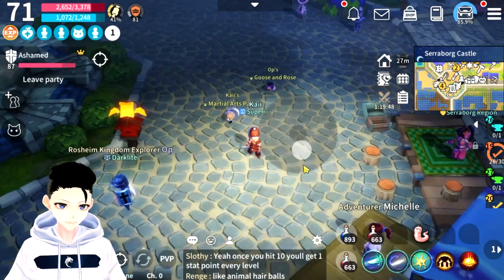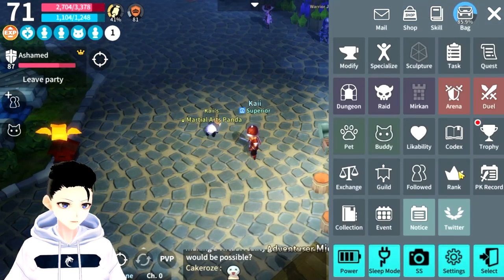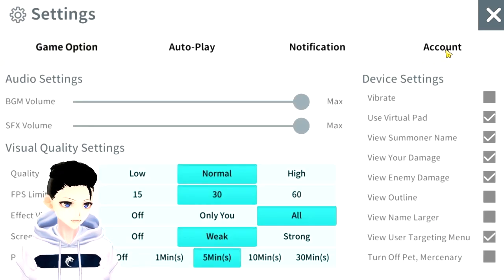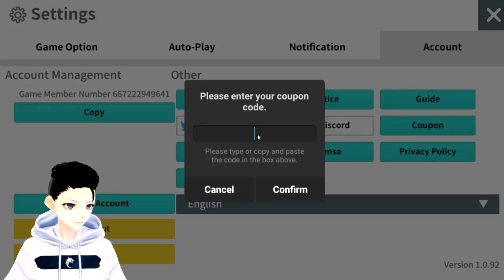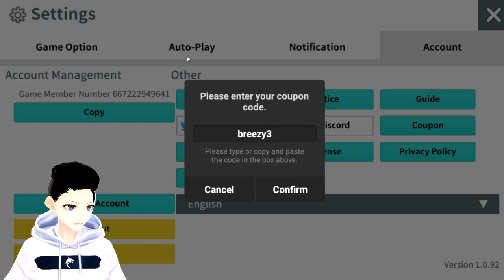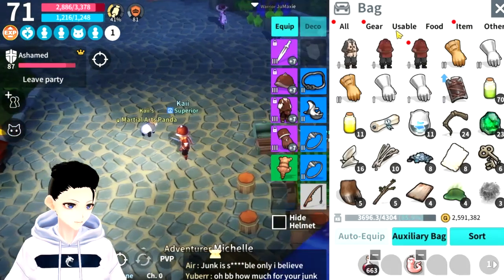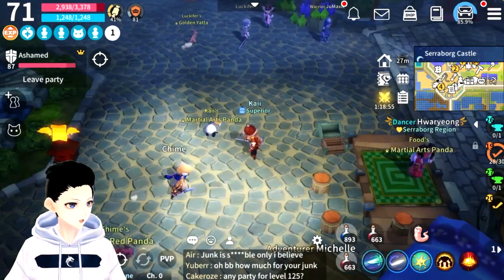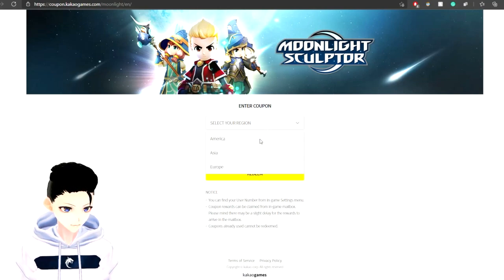New Codes! How to use Codes! Moonlight Sculptor MMO!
Codes
breezy1
breezy2
breezy3